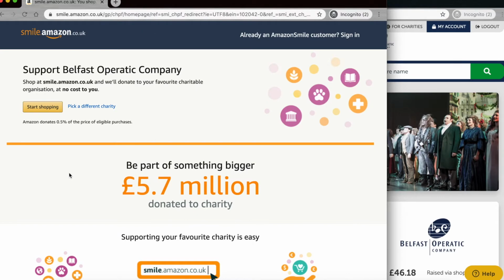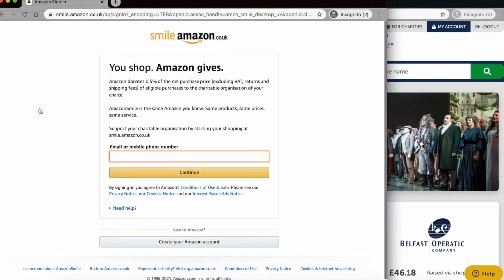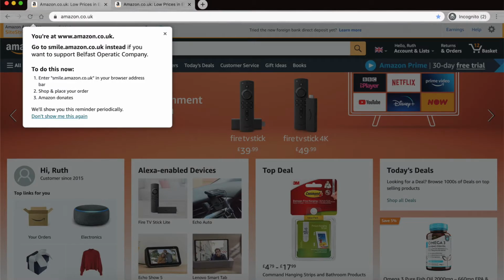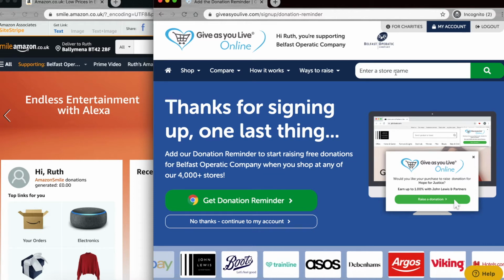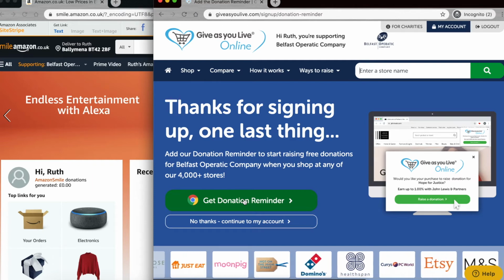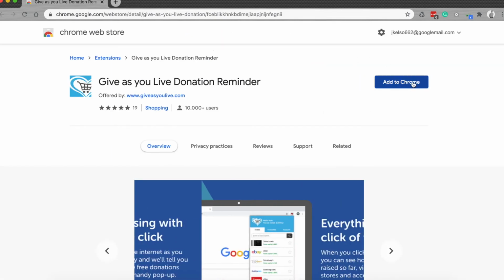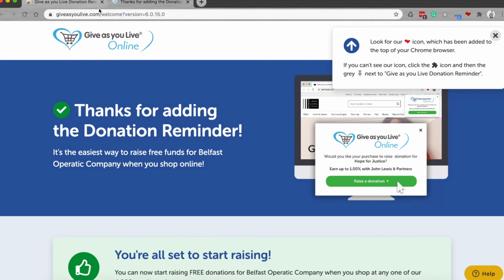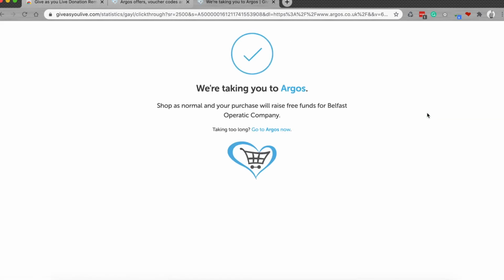Earn Free Cash for Charity - Amazon Smile & Give As You Live Tutorial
Did you know you can earn a charity of your choice FREE CASH just by shopping? Many of the popular retailers are taking part in this and all it takes from you is the length of this video tutorial to get setup with both ...

We would be very grateful if you choose Belfast Operatic Company as your chosen charity, but the choice is yours. This tutorial will guide you through the setup process.

SNAPCHAT. belfastoperatic